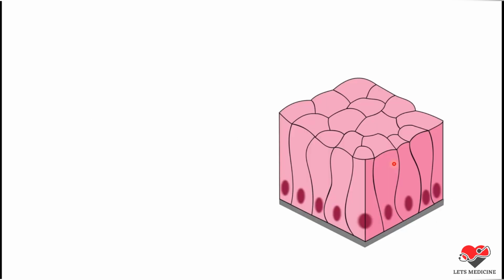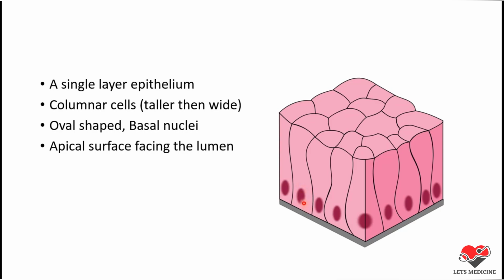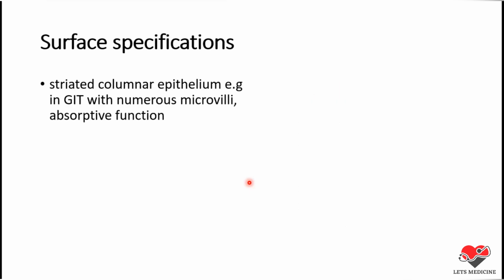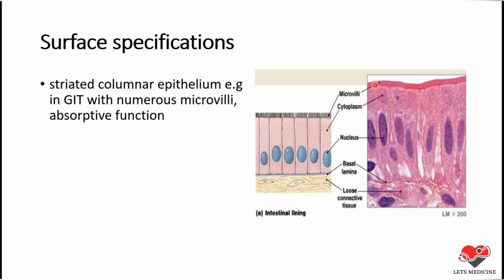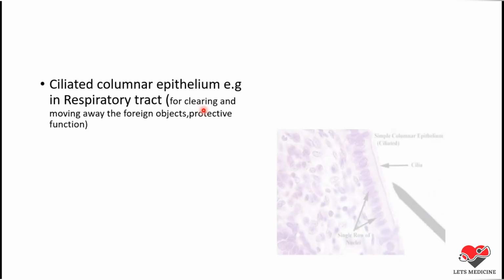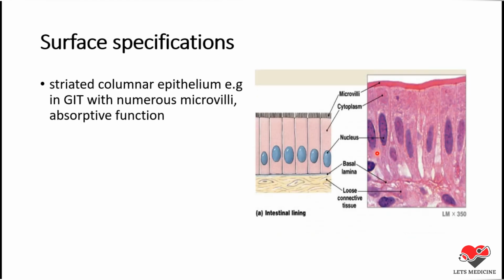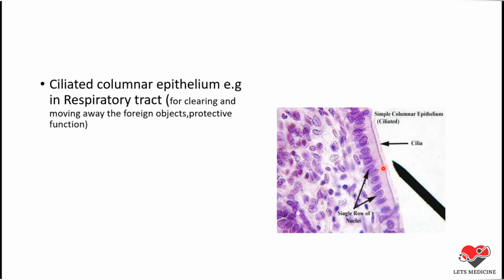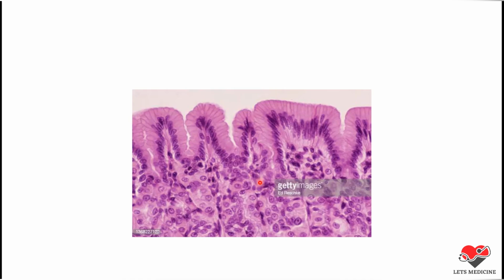Stratified Squamous Epithelium (Keratinized and Non-Keratinized)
Lets Medicine

~Stratified Squamous Epithelium (Keratinized and Non-Keratinized) explained.

~Histology is the study of tissues and cells under the microscope. It is a branch of biology that involves the microscopic examination of tissues and cells to understand their structure, function, and organisation. The discipline of histology has a wide range of applications in various fields such as medicine, veterinary science, botany, and zoology.

In histology, tissues are classified into four types: epithelial, connective, muscular, and nervous tissues. Epithelial tissues cover the body's surfaces, line cavities, and form glands. Connective tissues support and connect organs and tissues, while muscular tissues are responsible for movement. Nervous tissues are involved in communication between different parts of the body.

Histological samples are usually prepared by fixing, embedding, and sectioning the tissue. This allows for the preservation of the tissue's architecture and cellular components, which can then be stained with various dyes to highlight specific features of interest. Different types of microscopes are used in histology, such as light microscopy, electron microscopy, and confocal microscopy, depending on the level of detail required.

Histology is essential in the diagnosis of various diseases, as it allows pathologists to examine tissues for abnormal growth, inflammation, or cellular changes. It is also used in research to study the mechanisms of disease and to develop new therapies.lets medicine

These videos can also be helpful for medical students and professionals looking to expand their knowledge and skills. Whether you're a patient, caregiver, or simply curious about the world of medicine, there's sure to be a medical video on YouTube that can provide valuable information and insights. letsmedicine lets medicine